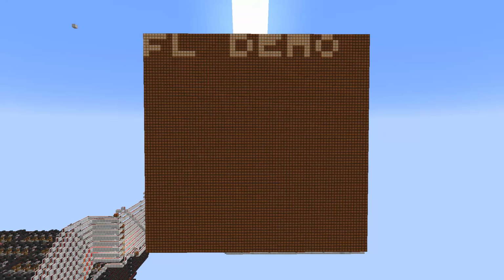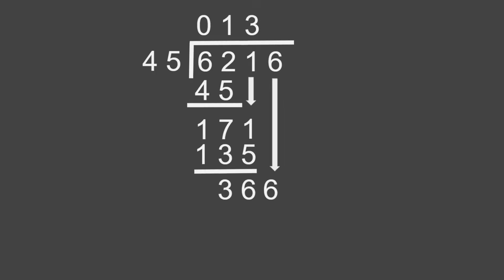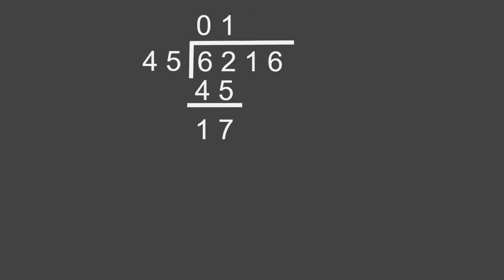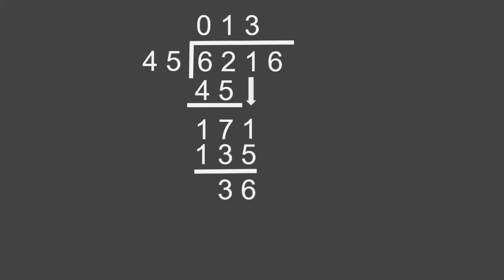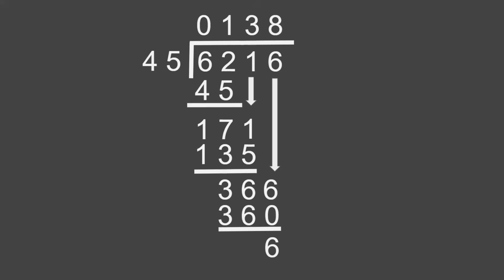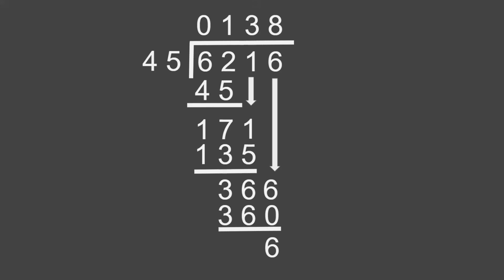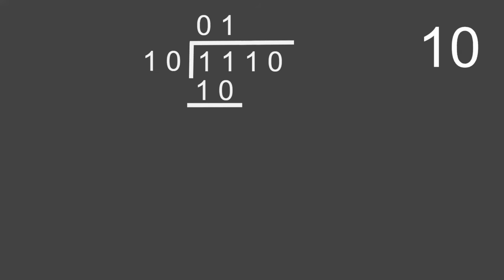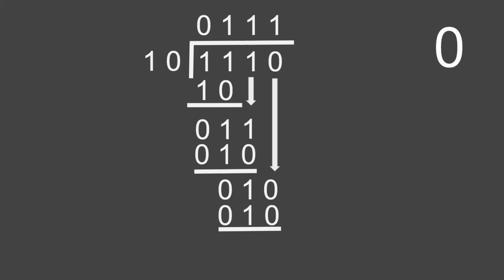Minecraft OS Division and Formula Registers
Finished my basic data register operations. My next project with be making registers that can store formulas, which means these registers will update every time you re-open them.